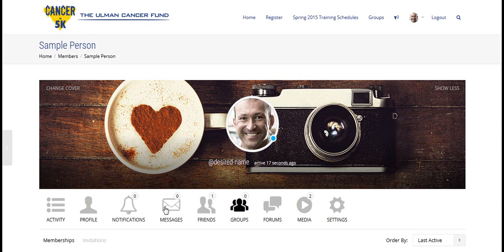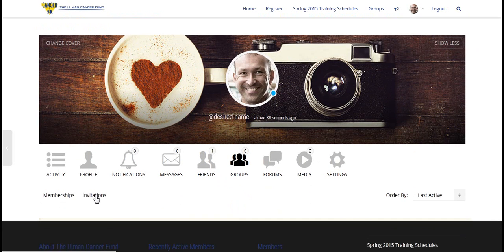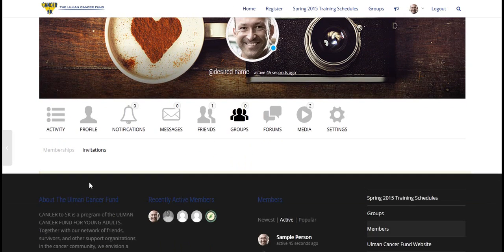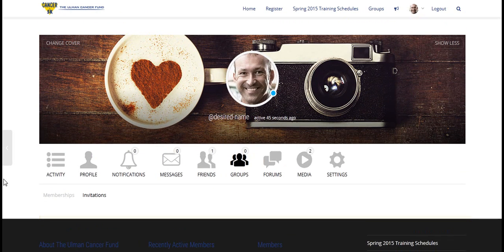Cancer To 5K App - Join Groups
Learn how to join groups on our new Cancer To 5K App with this short video!